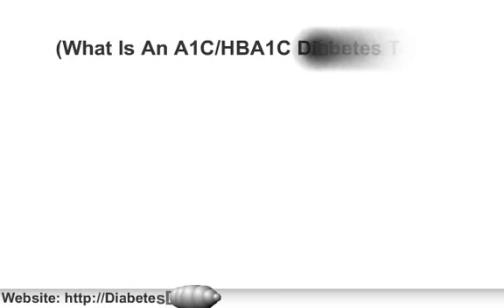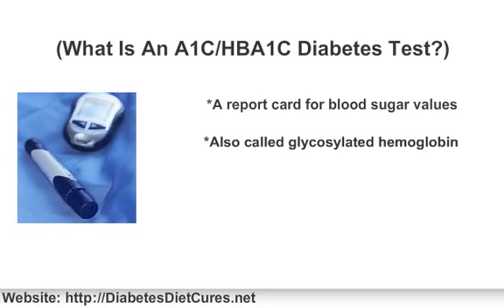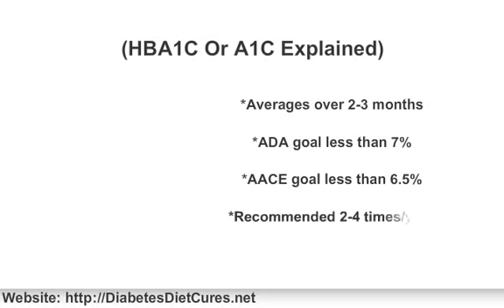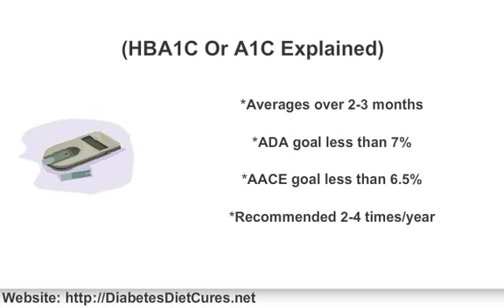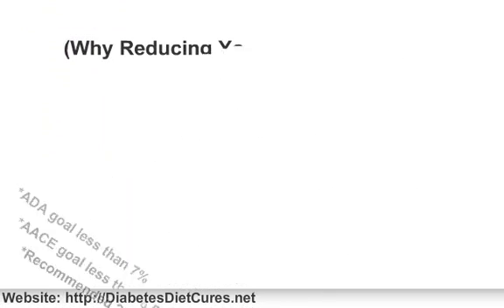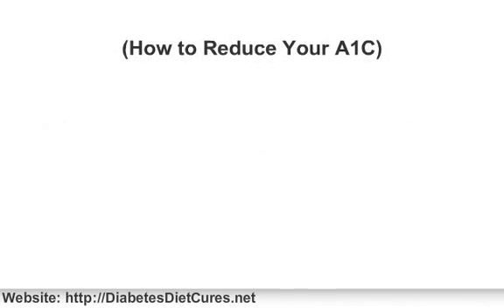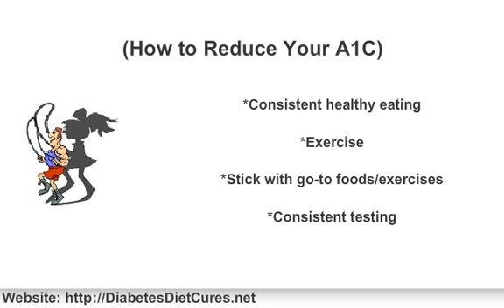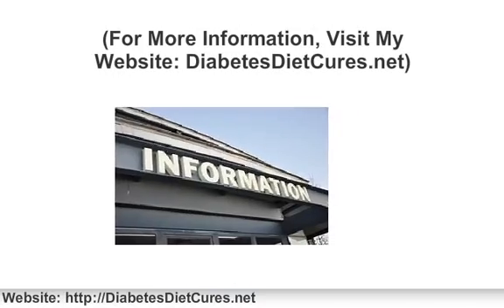What is An A1C or HBA1C Diabetes Test?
- Discover what an A1C test or HBA1C diabetes test is, why it's important, and how to lower it.